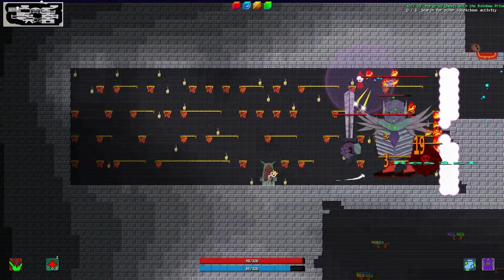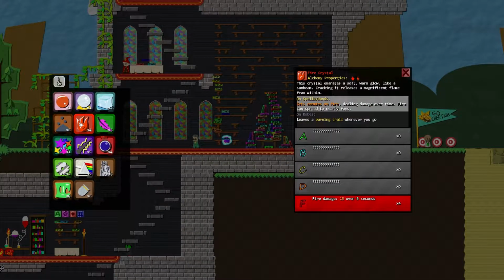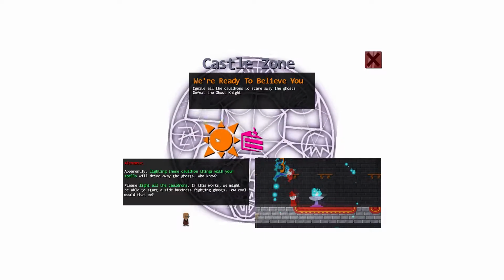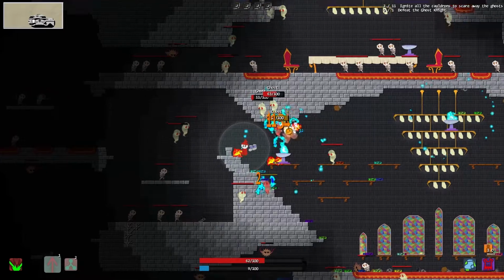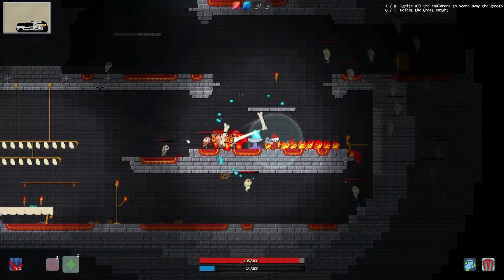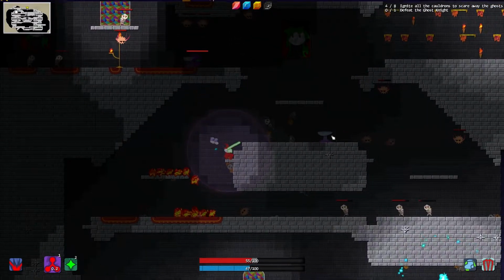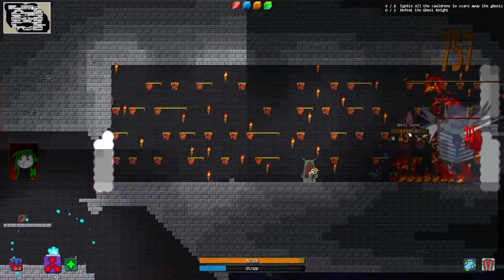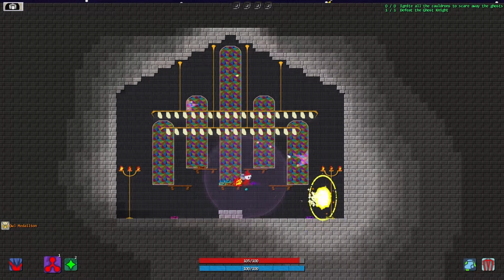Magicmaker Ep 2 My first death!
We continue in Magicmaker today making even more awesome spells with some new materials. Also LASERSSSS! if you missed the first episode you can find it